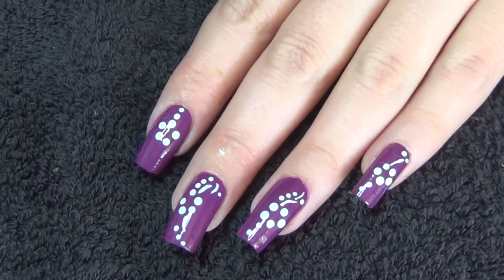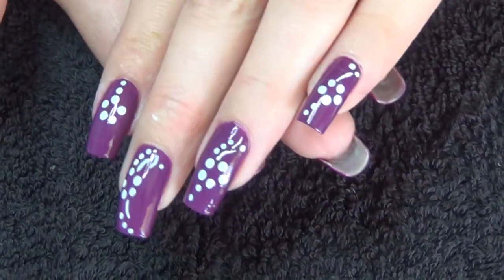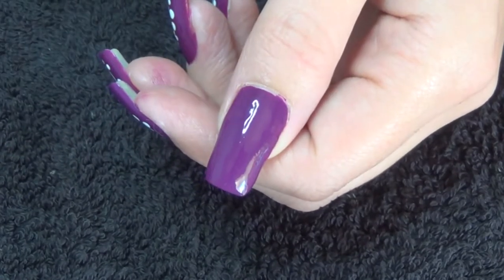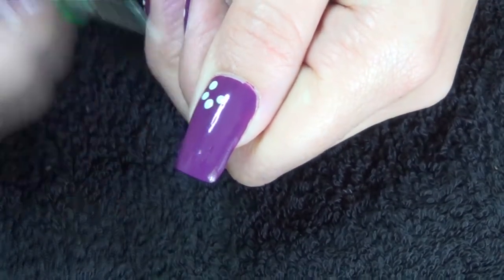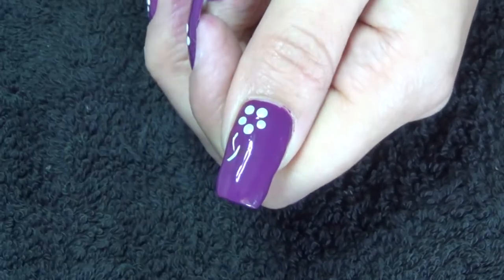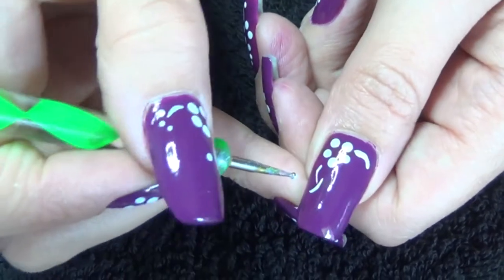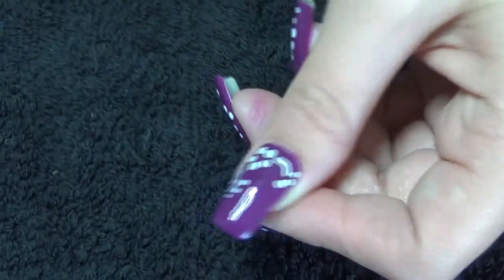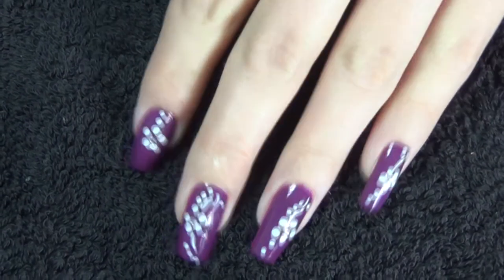Nail Art Recreation!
I seen a picture of decals sold by Sparkly Nails and decided to try my hand at recreating it

Materials
Nailberry extravagant
CG white on white
dotting tool
white striper
silver rhinestones

Music From Youtube Library:
Ticker